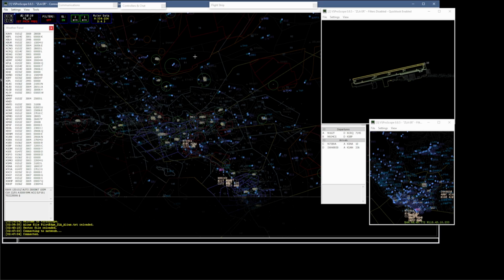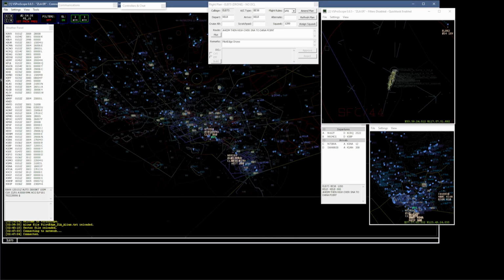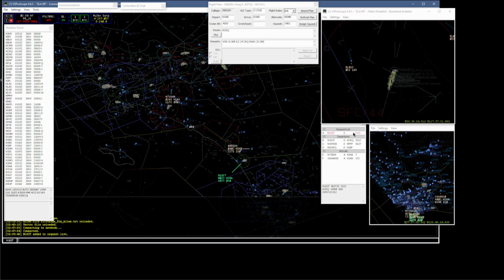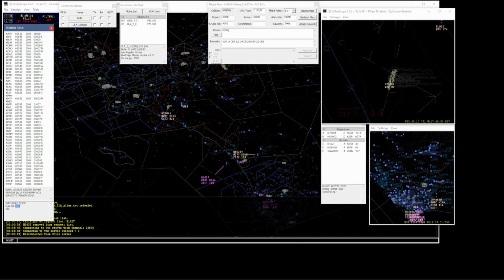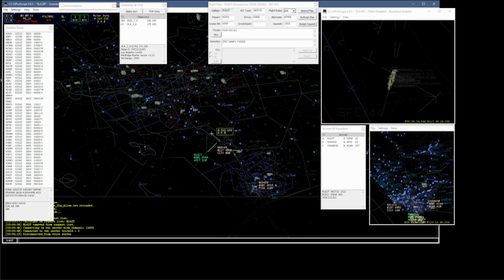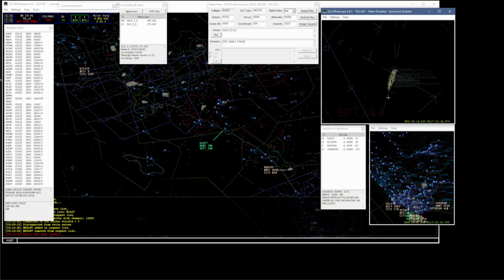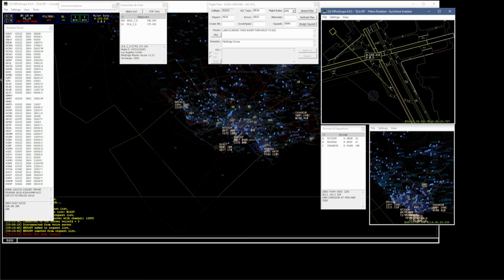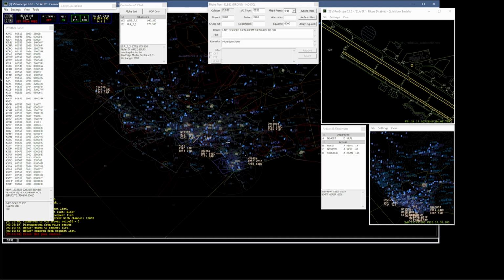ZLA video 02